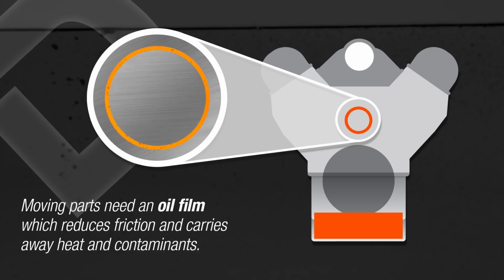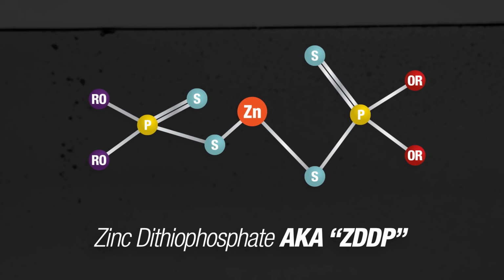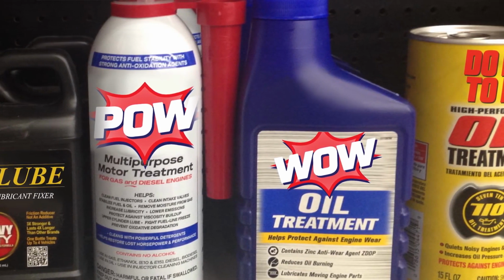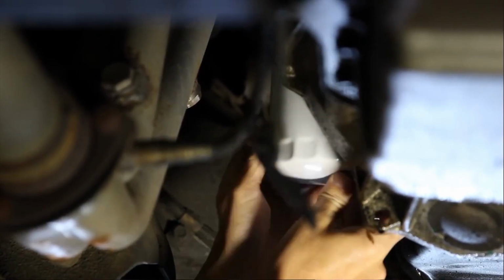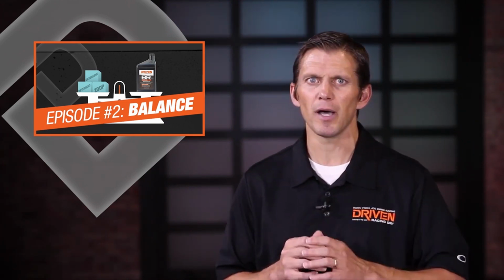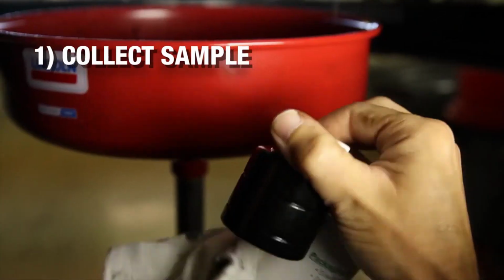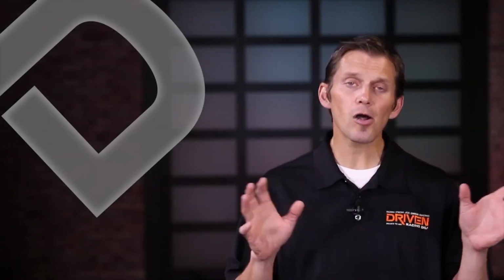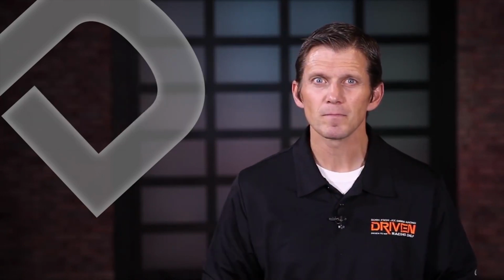Driven Racing Oil Facts Protection Viscosity Additives Lake Speed Know Friction Lubrication Wear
Driven Racing Oil Facts Protection Viscosity Additives Lake Speed Know Friction Lubrication Wear Contaminants